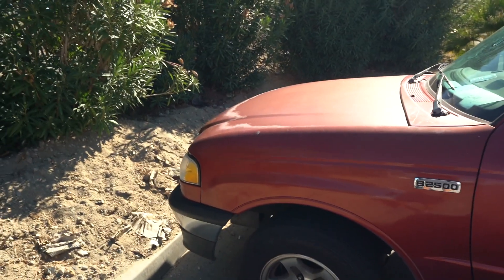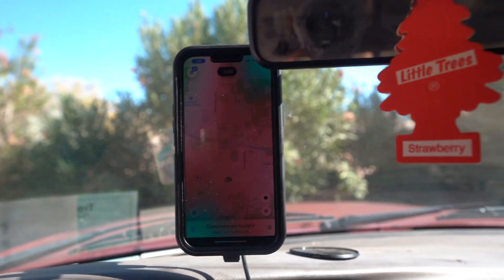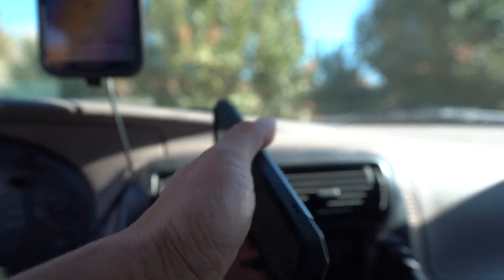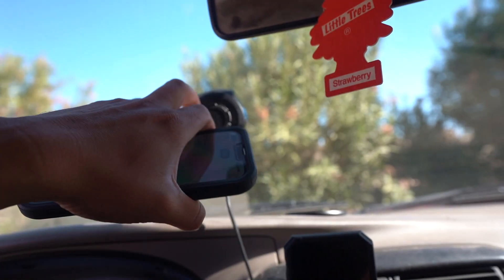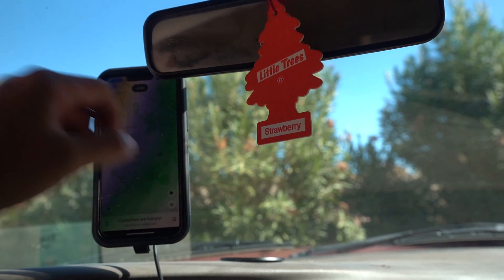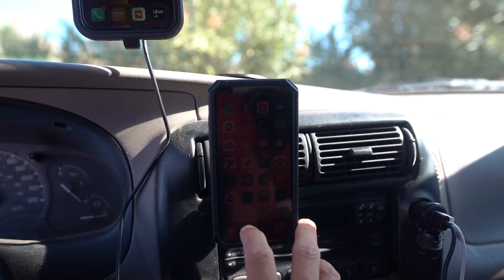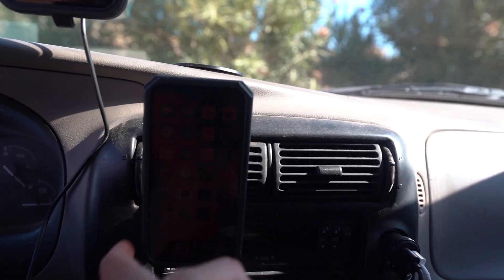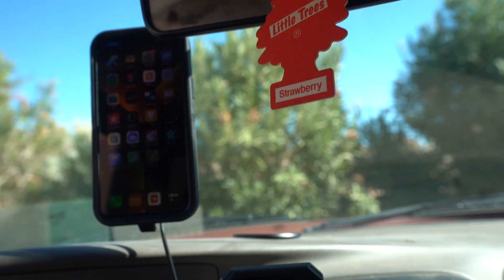My $5000+/Month Food Delivery Business Set Up | DoorDash In 2022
In this video, I share with you my $5k + Per Month Food Delivery Business Set Up for food delivery